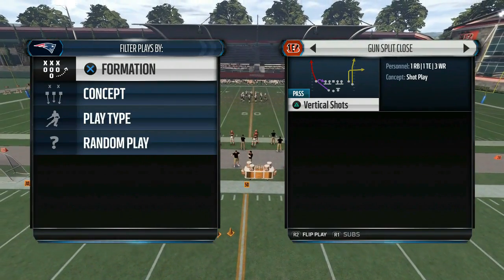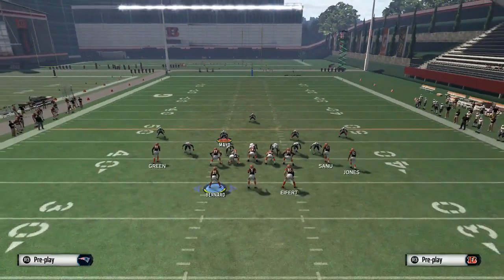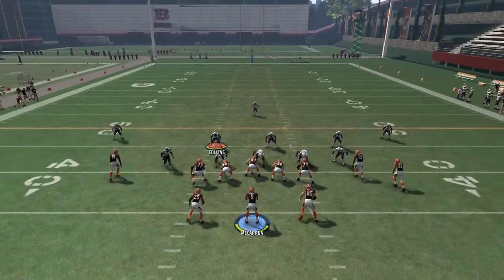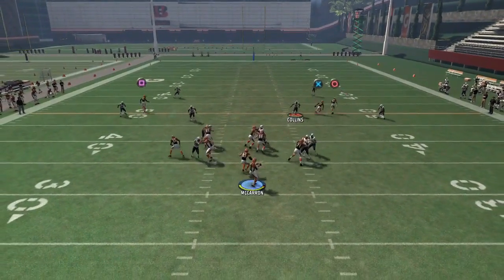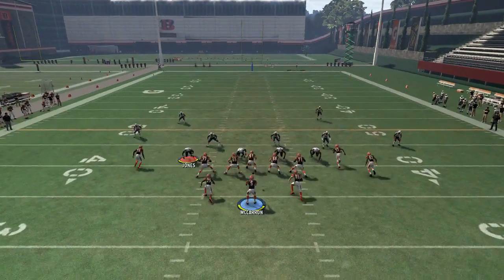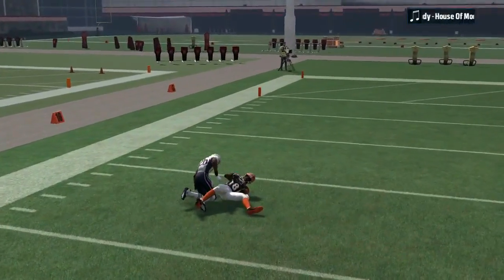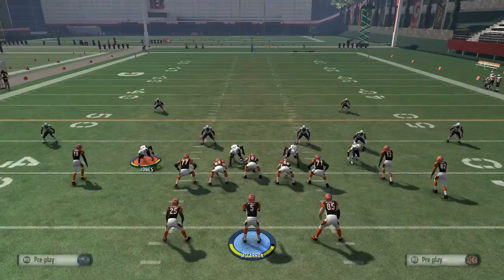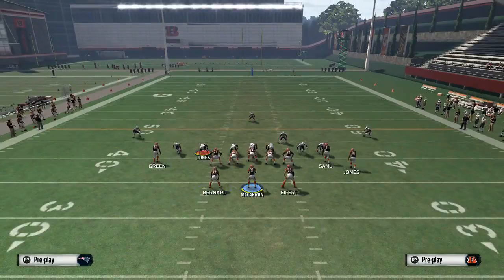Madden 16: Money Play of the Day: Gun Split Close Vertical Shots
In this segment of Money Play of the Day, The Anti Madden breaks down how to run Split Close Vertical Shots.

Play covered:
Gun Split Close Vertical Shots

Setup:
none

Walkthrough:
Your primary read is the LWR. You are waiting for him to get about 15-20 yards up field and then you want to just throw it up so the receiver can aggressive catch it. This play works on a lot of coverages because of the unique route the LWR is on. The play comes with a potential 7-man protection so you have time for the route to develop.